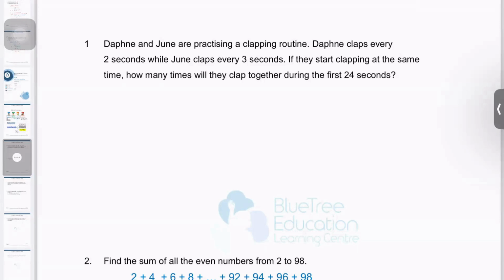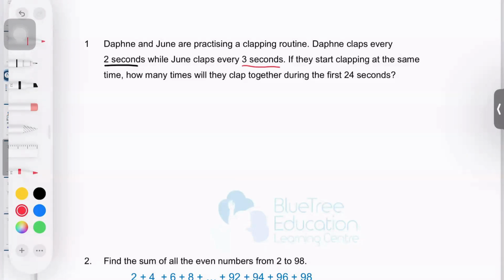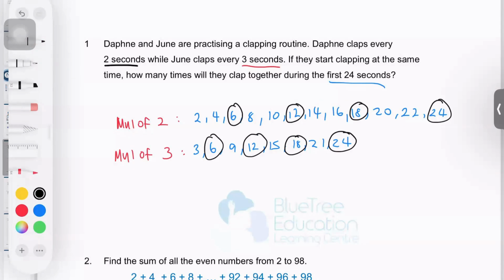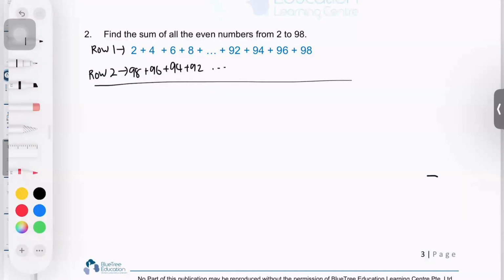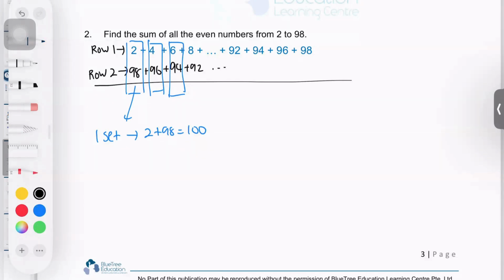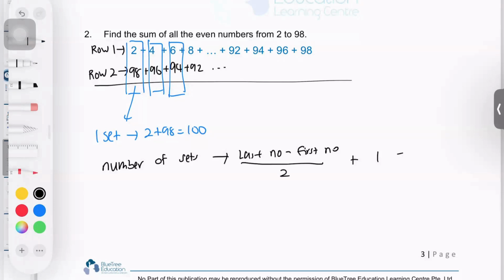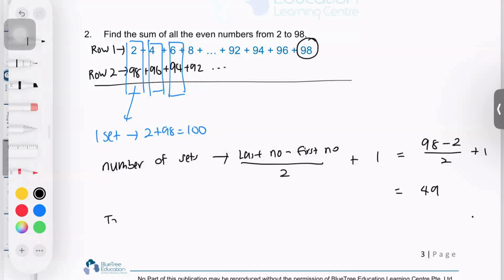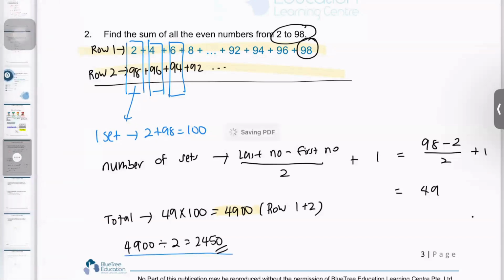Discover how your Primary5 child can tackle Math exams confidently! 🌟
Lesson Snippet: P5 Exam Preparatory Course (EPC) 🌟

Looking for a programme to help your child ace your P5 exams and ultimately, PSLE Math Exam? Look no further!

Dive into our P5 Exam Preparatory Course (EPC) where we provide expert guidance and invaluable tips to help you excel. In this lesson snippet, we'll give you a glimpse into the comprehensive strategies and techniques covered in our course. From mastering key concepts to tackling challenging Math questions, our P5 EPC is designed to boost your child's confidence and performance in exams.

Watch now and take the first step towards exam success!